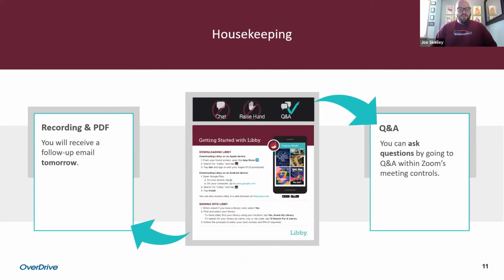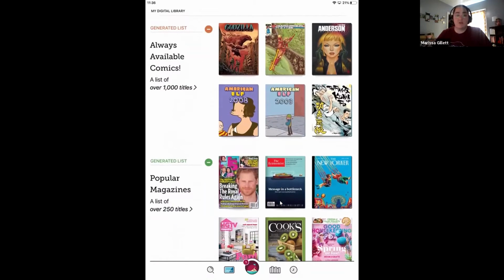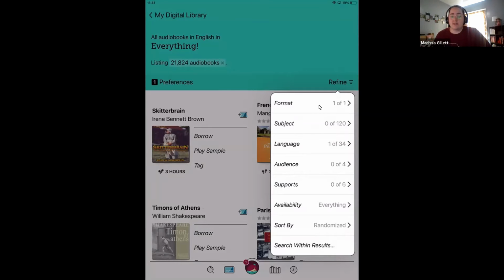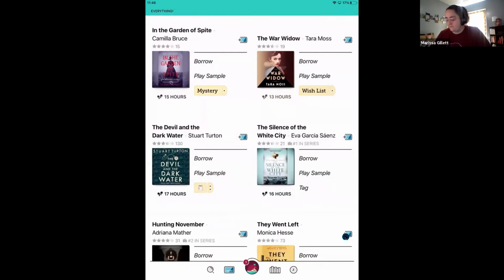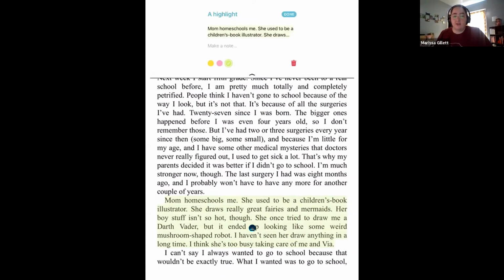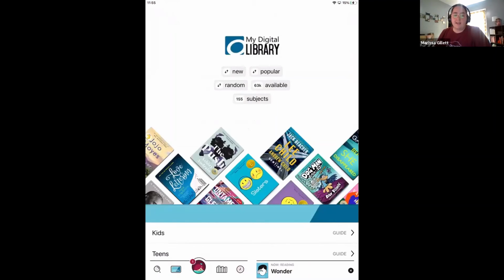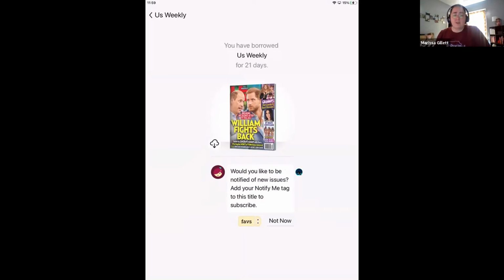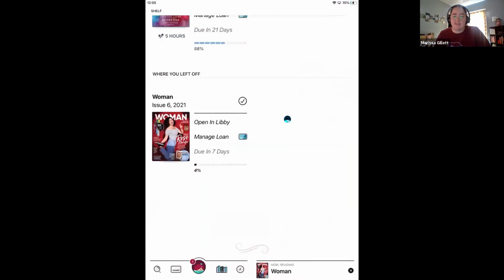Libby Tips and Tricks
Libby is an app that lets you borrow e-books and audiobooks from your library right on your mobile device. In this video, representatives from Libby explain some more advanced tips for getting the most out of the app.